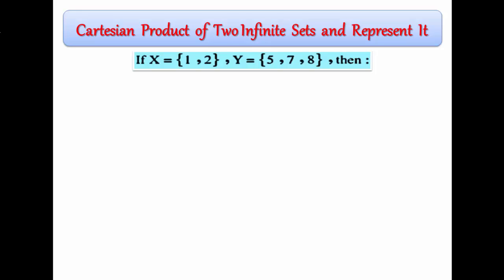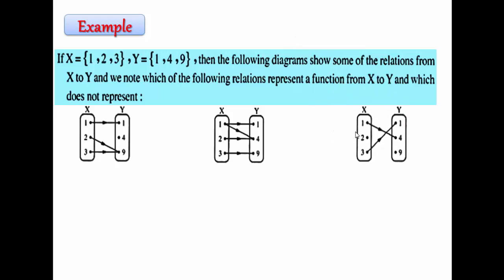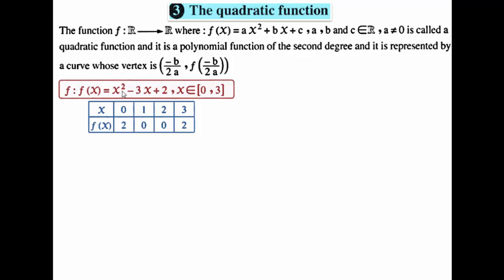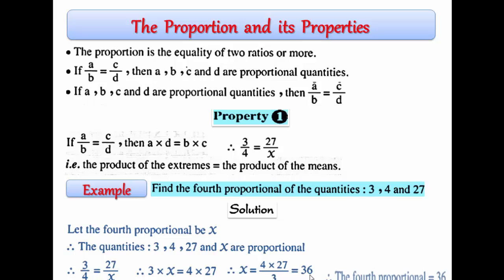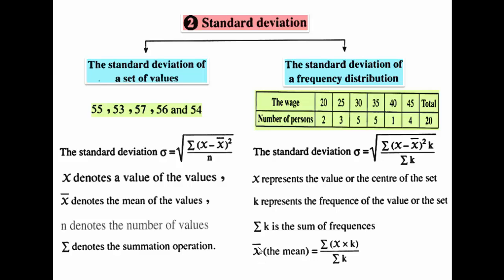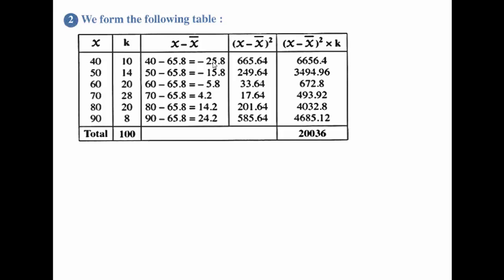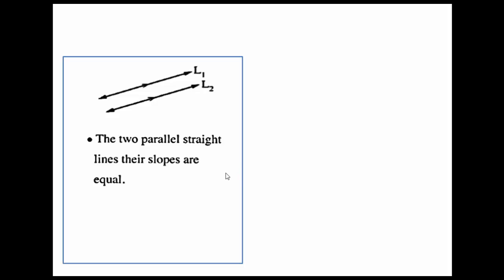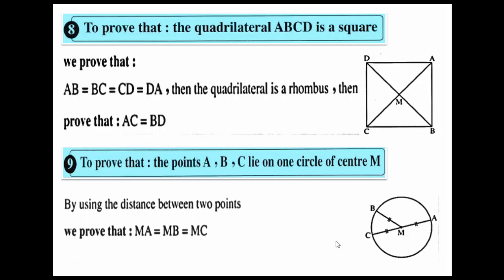Final Revision Maths (Algebra and Geometry) for prep 3 first term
مراجعة عامة للصف الثالث الاعدادي في الرياضيات للغات - مراجعة ليله الامتحان للصف الثالث الاعدادي - مراجعة math للصف الثالث الاعدادي للغات الترم الأول - final revision for prep 3 math first term - شرح منهج الصف الثالث الاعدادي في الجبر والهندسة للغات الترم الأول - revision for preparatory 3 first term -algebra and geometry - مراجعة ليلة الامتحان للصف الثالث الاعدادي رياضيات مع مستر تادرس الشحات